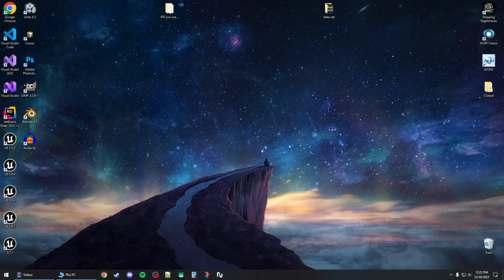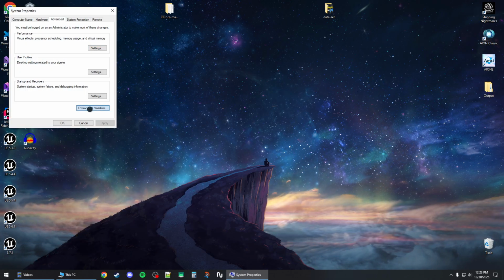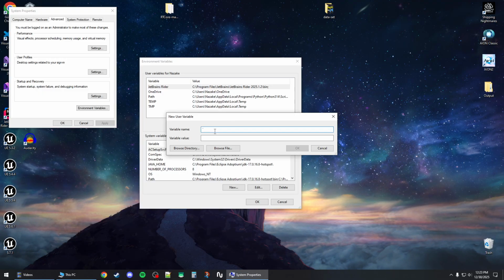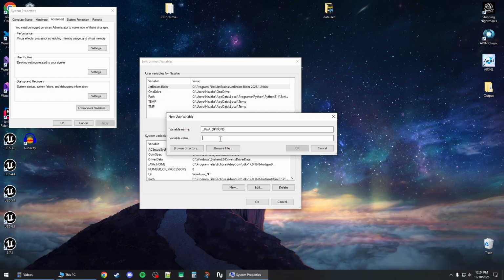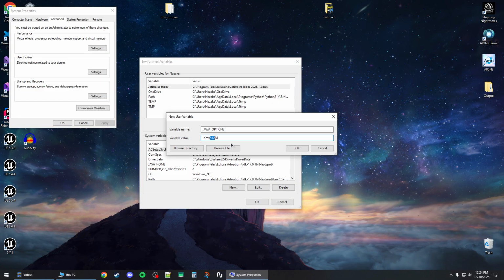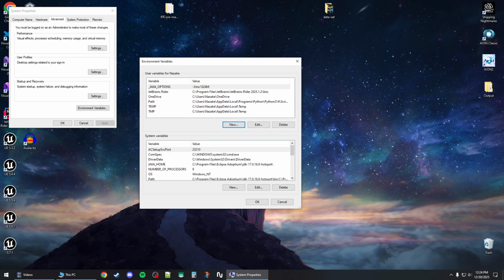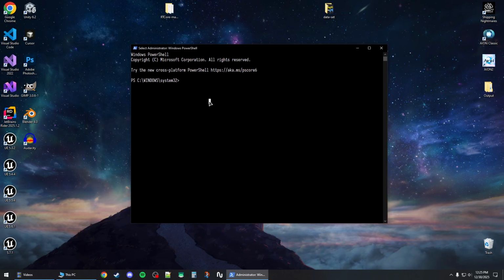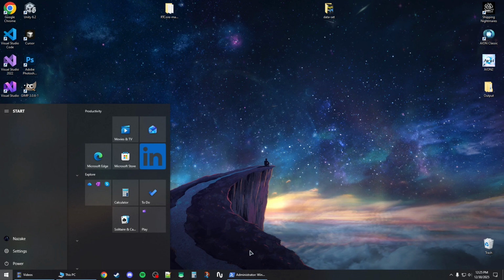How To Fix Java Virtual Machine Launcher Error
Step-by-step guide to troubleshoot and resolve the common Java Virtual Machine Launcher error on Windows 10 and 11.